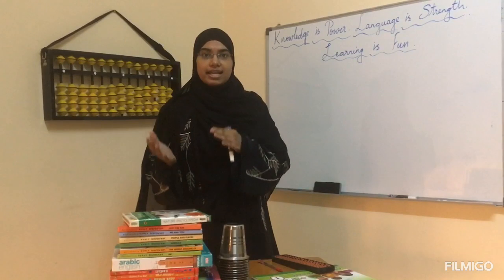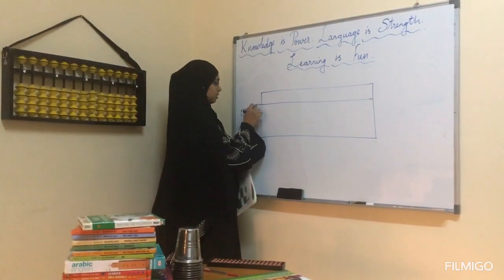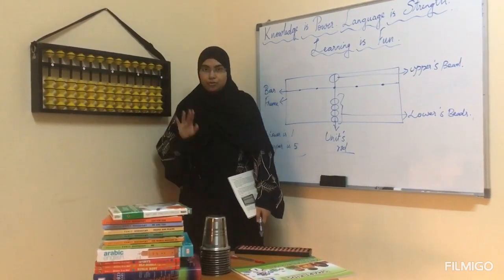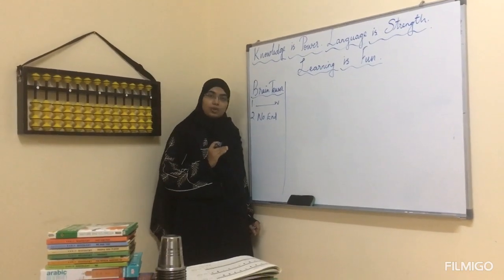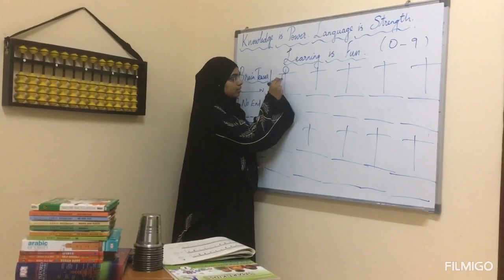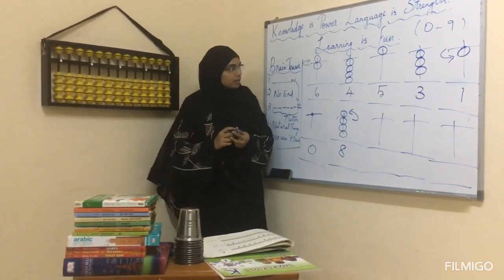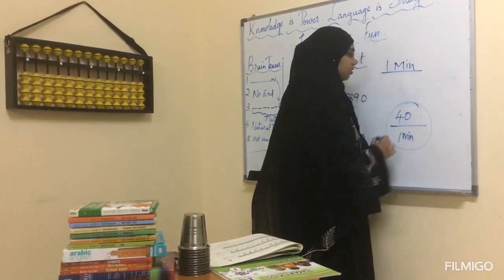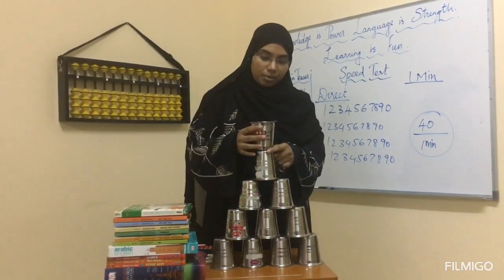What is Abacus? | Abacus Introduction to 1st Level | Smartkids Skill Development